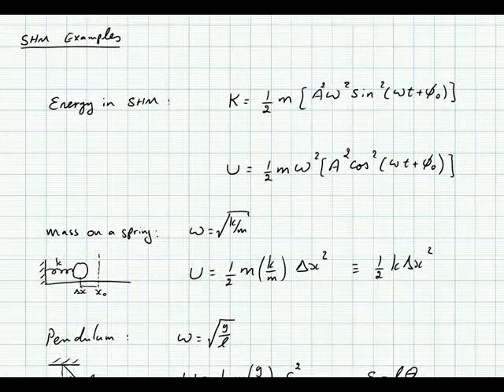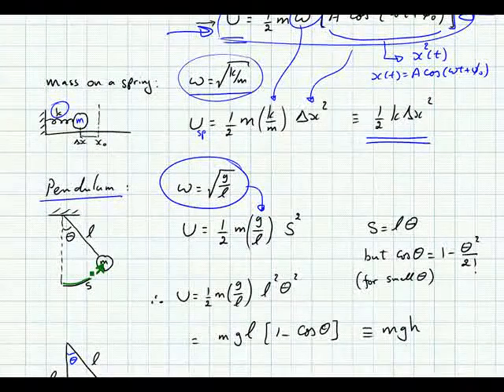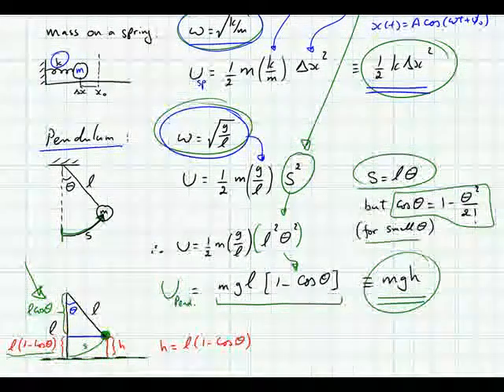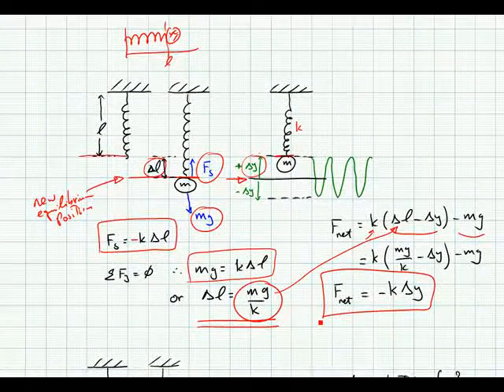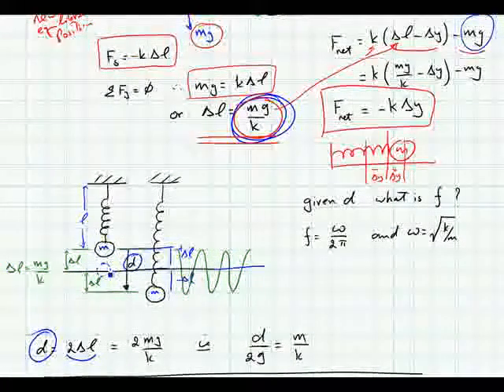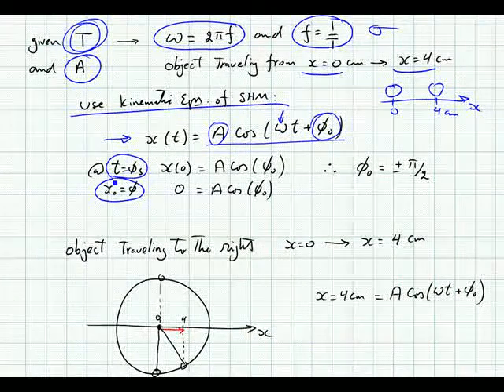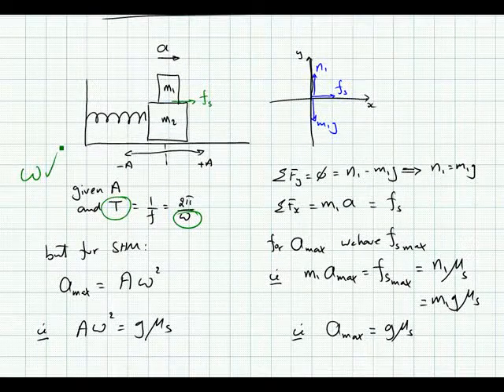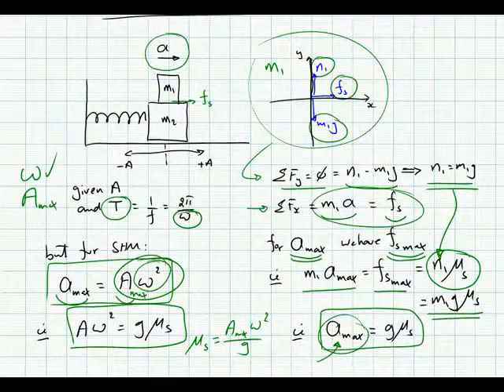Chapter 14 SHM Examples